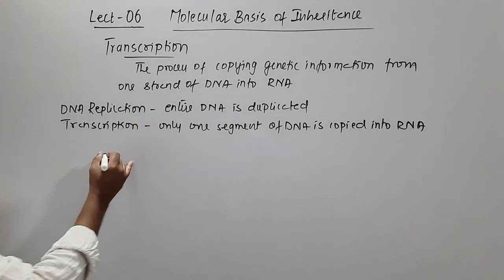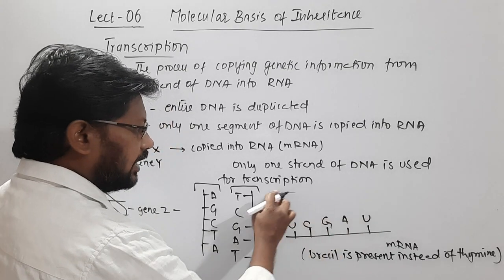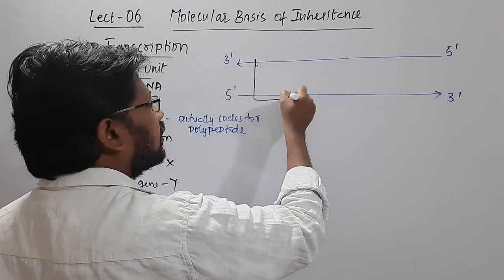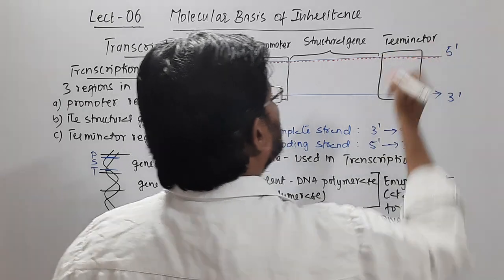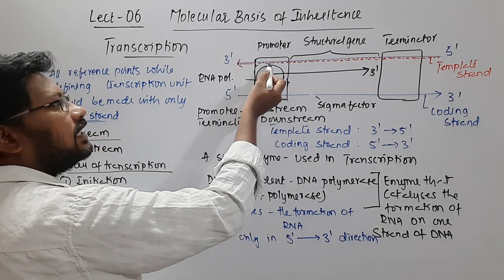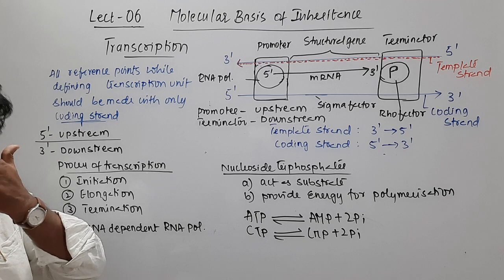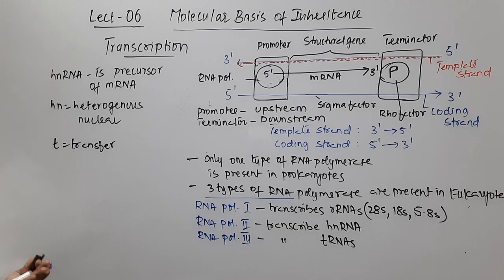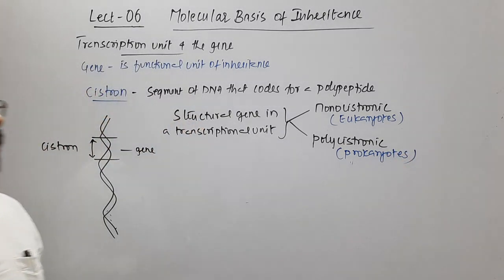LECTURE - 06 | II PUC BIOLOGY | MOLECULAR BASIS OF INHERITANCE | BY RAJKUMAR OBA SIR